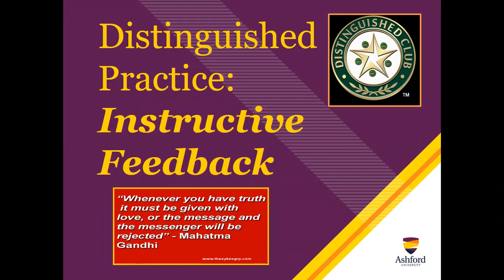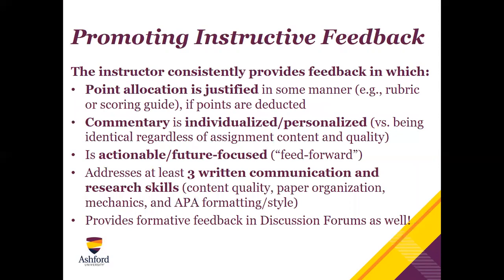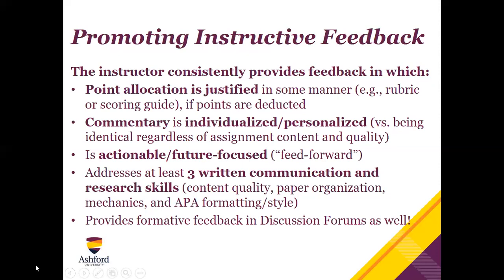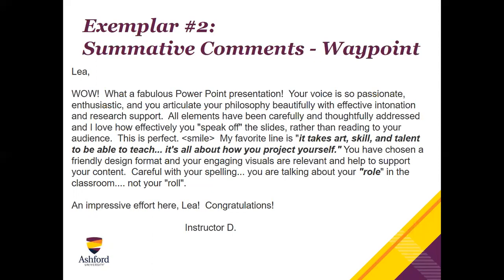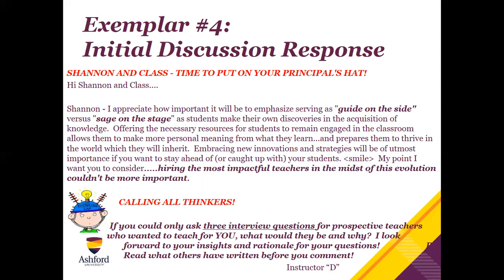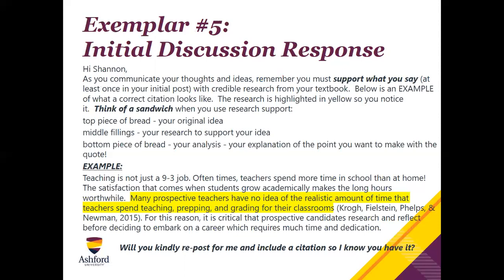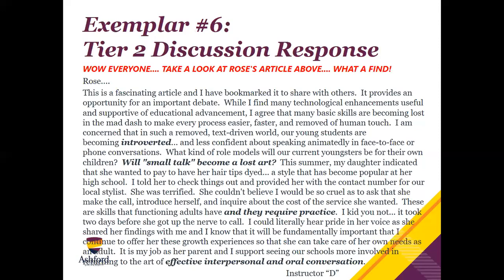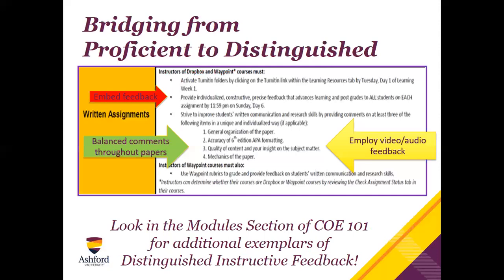Instructive Feedback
In this module, we will examine how we can reach distinguished practices in the classroom through instructive feedback.